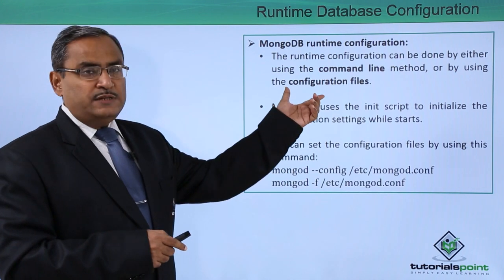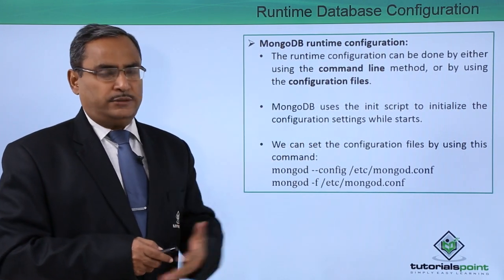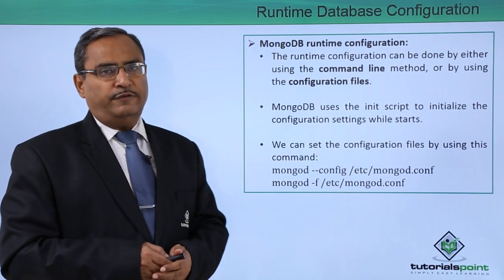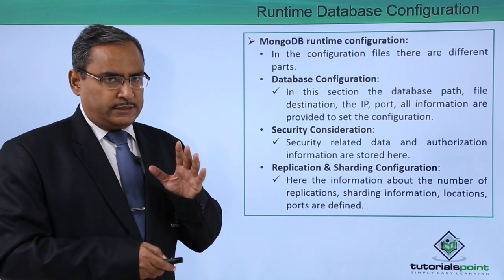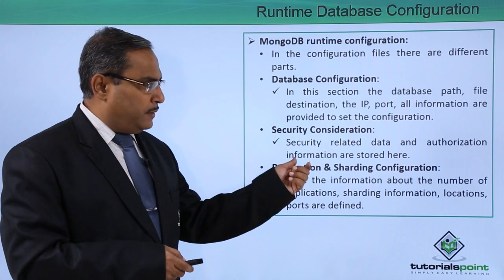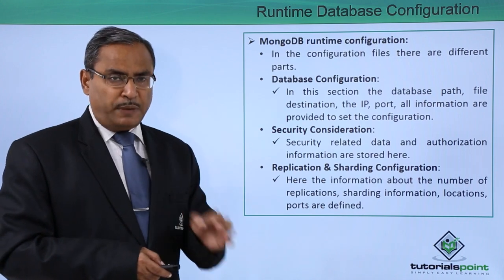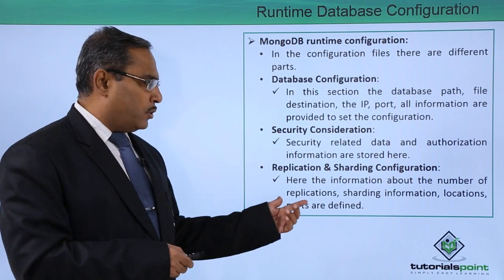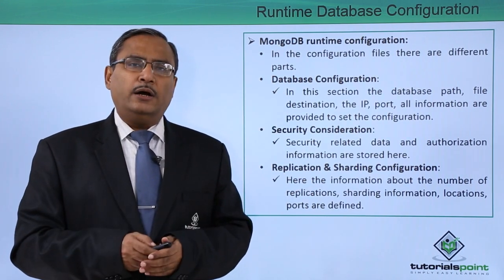Runtime Database Configuration